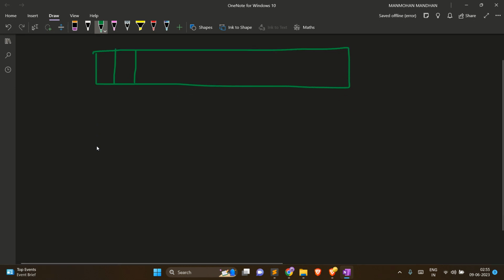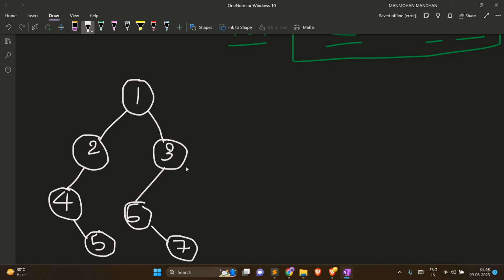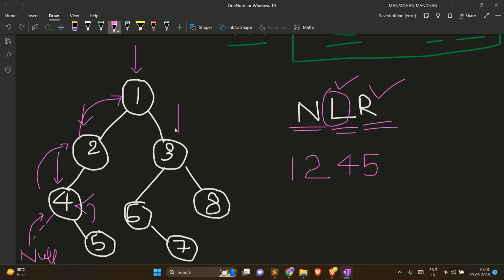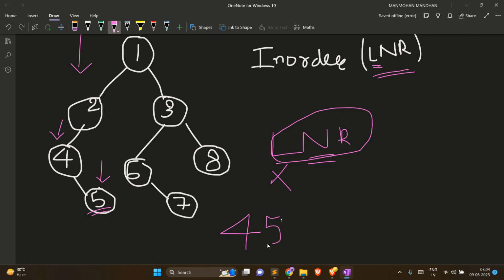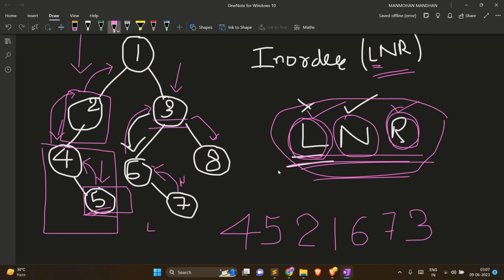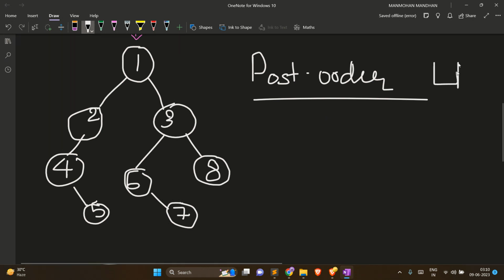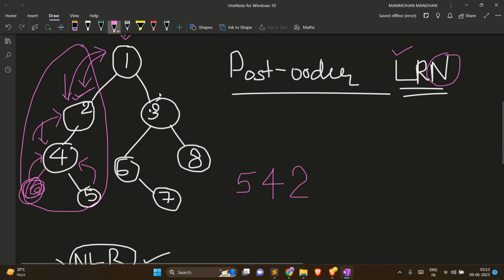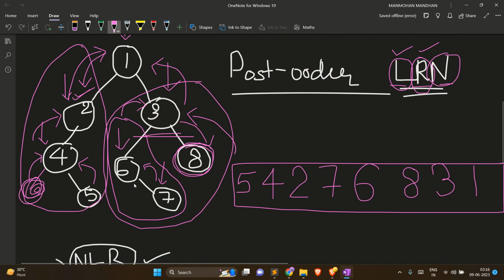Tree Traversal Techniques || Preorder || Inorder || Postorder || mandhan_63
GFG Blog : Tree-traversals-inorder-preorder-and-postorder